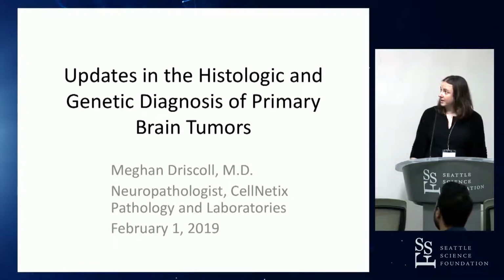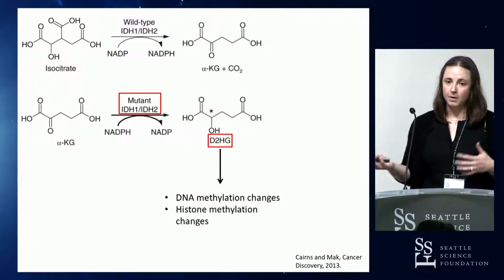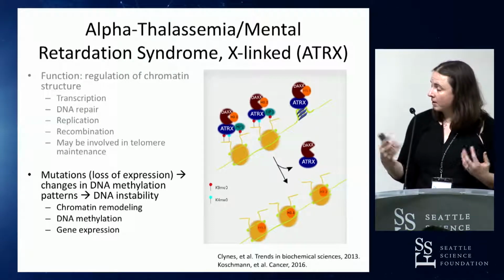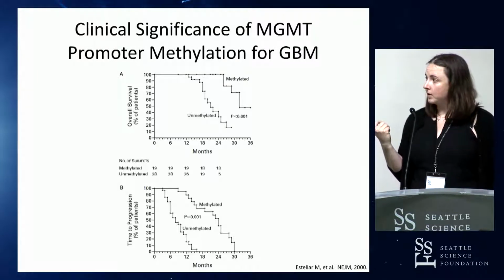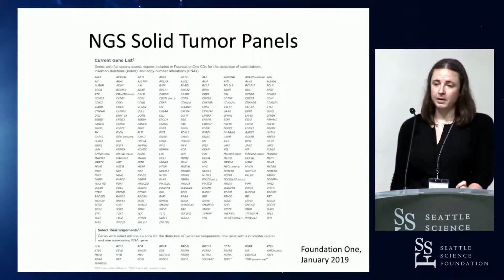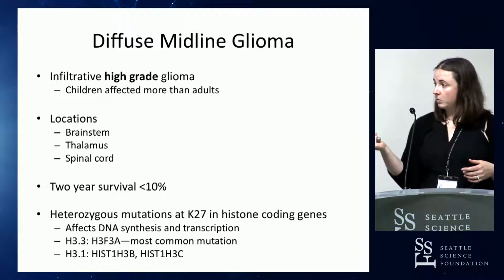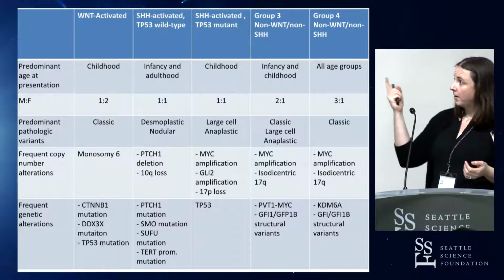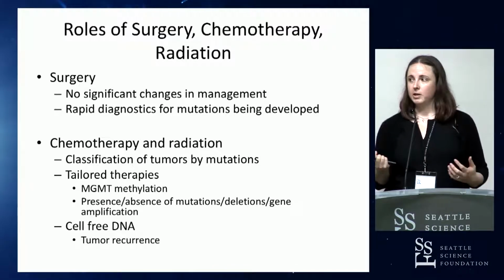Novel Genetics and Diagnostic Criteria: Multiforme No More - Meghan Driscoll, MD